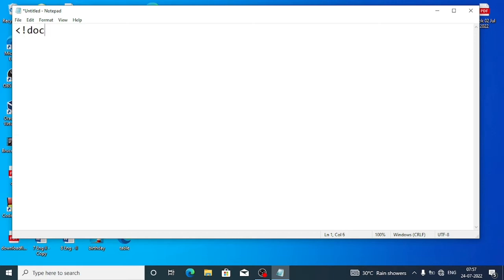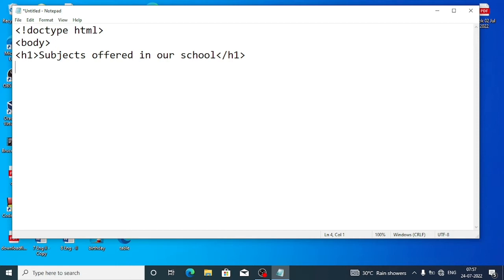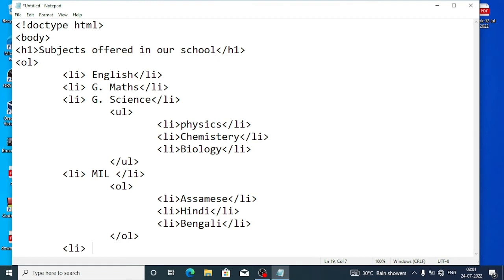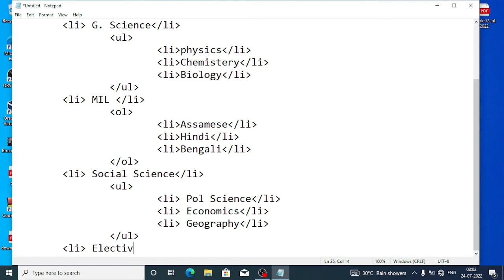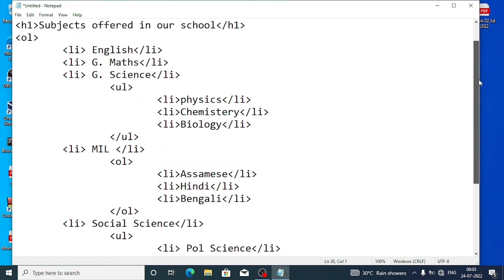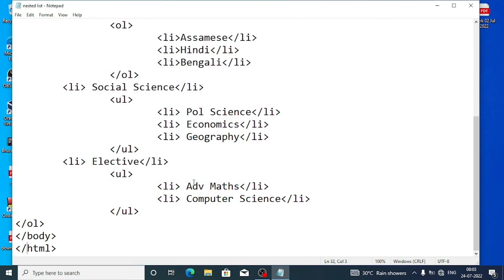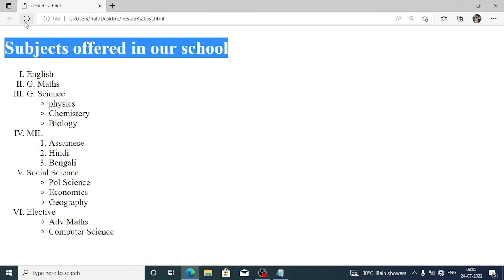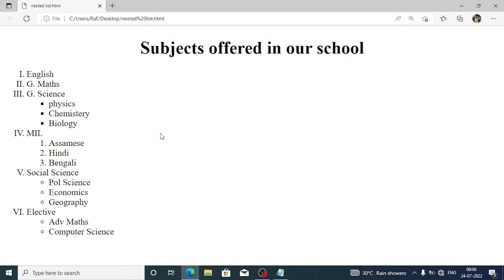Nested List in HTML - Class 10 Computer Science Chapter 2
Nested List in HTML - Class 10 Computer Science Chapter 2 Part II

SEBA Computer Science Explanation